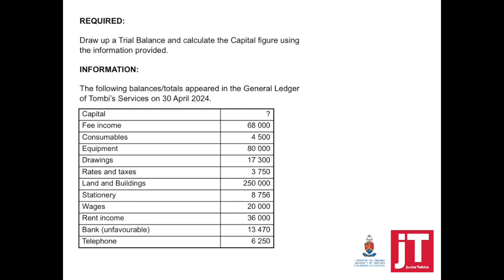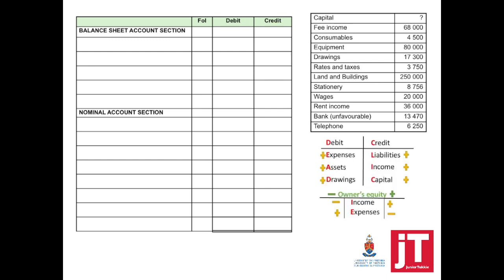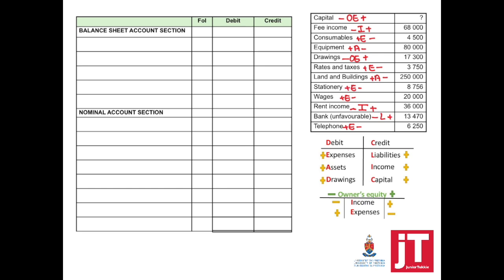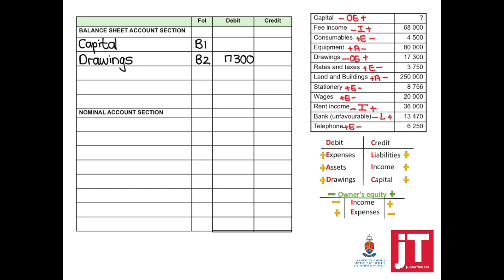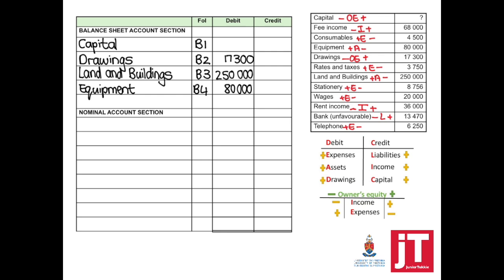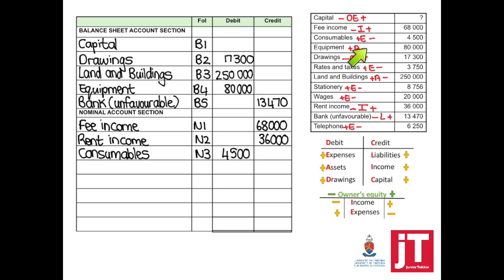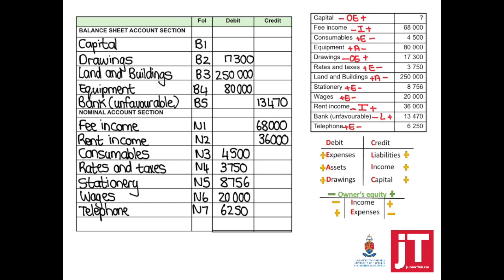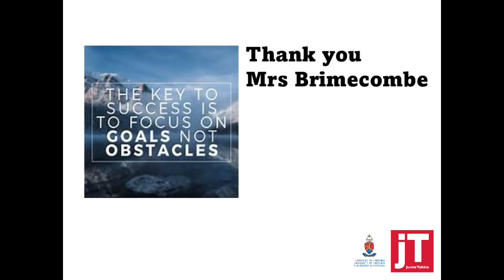Gr 8 - Accounting - Trial Balance - Activity 2